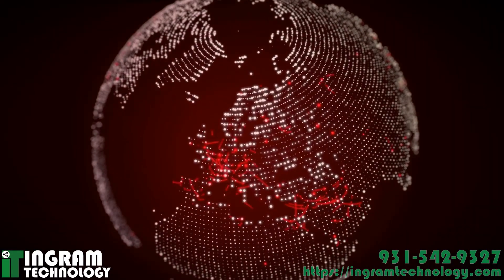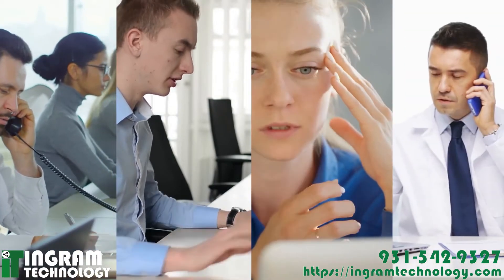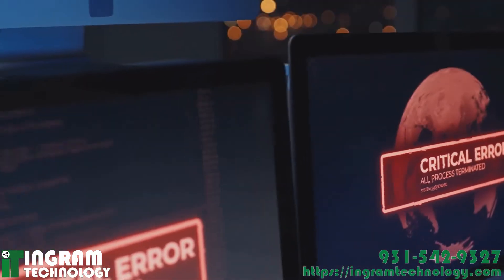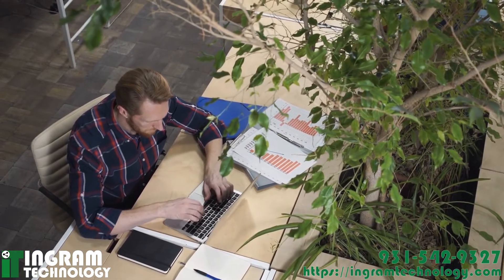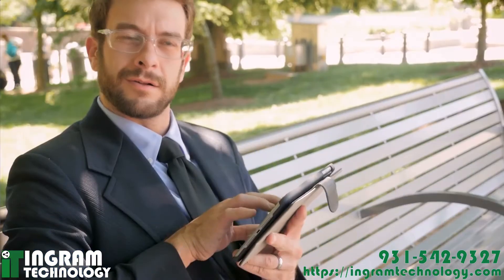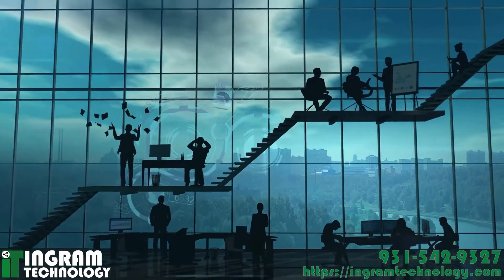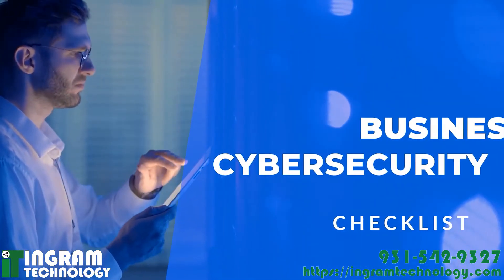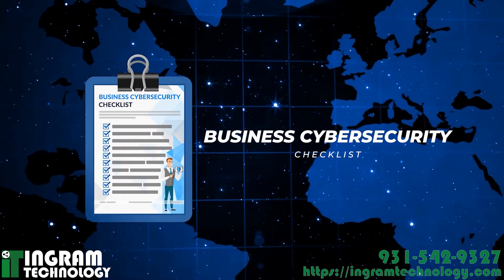Cyber Security Checklist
Every business needs to expect and prepare for a cybersecurity crisis. Our checklist helps you gauge risk and put plans in place to improve your business’s cyber security status.

Read the checklist to find out the next 11 steps you can take to:

Identify risks;
Protect your assets;
Plan for the worst;

Planning ahead can help simplify your recovery and make it happen sooner. Don’t wait for a crisis. Start checking off this cybersecurity to do list today.